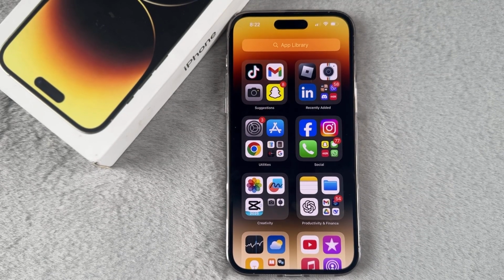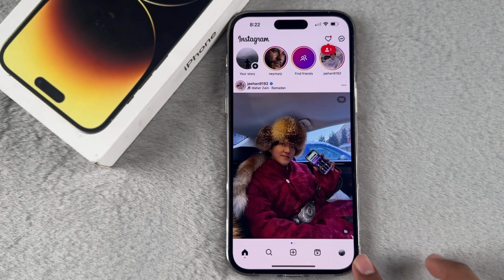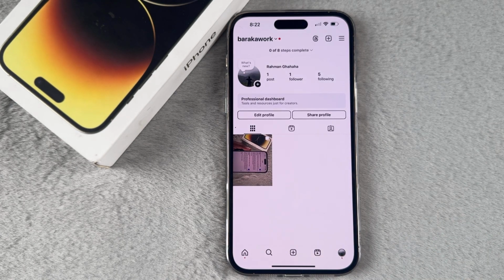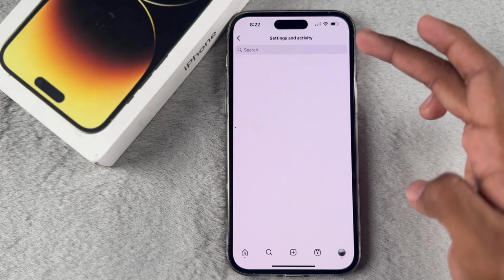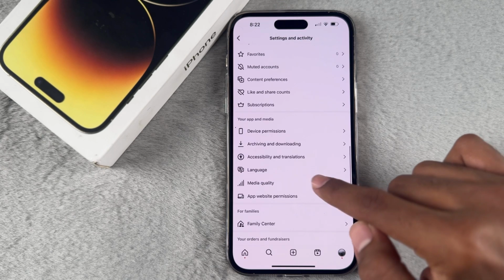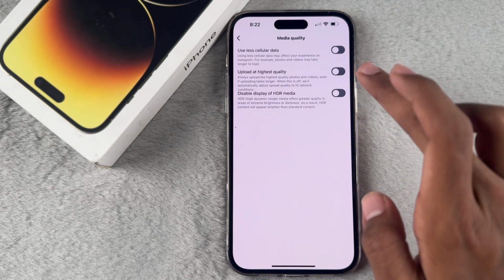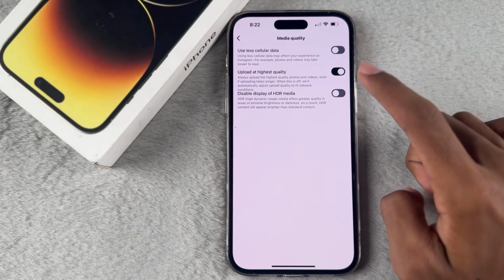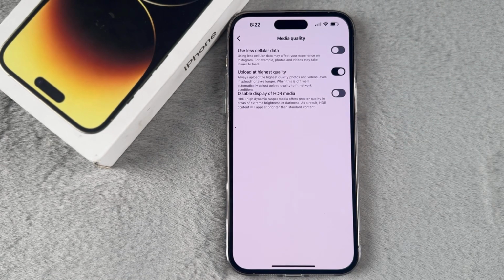How to FIX Low Quality VideosReels on Instagram - 2026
In this video, I’m going to show you how to fix low-quality videos or Reels on Instagram. If your uploads look blurry or pixelated, I’ll guide you through the best settings and solutions to improve video quality.